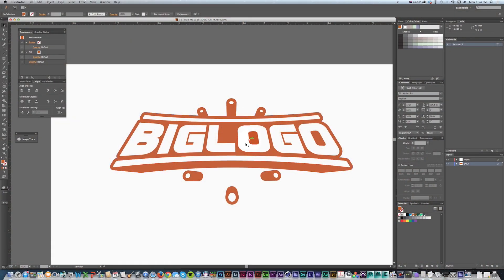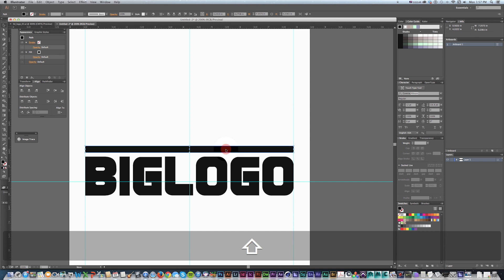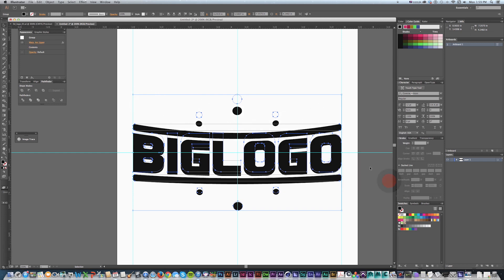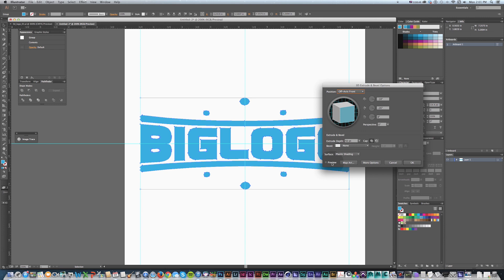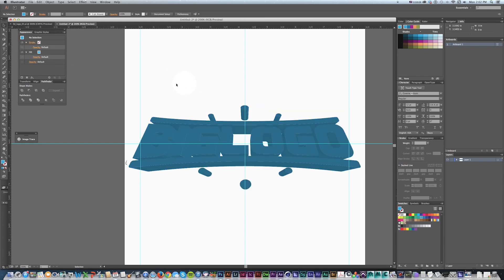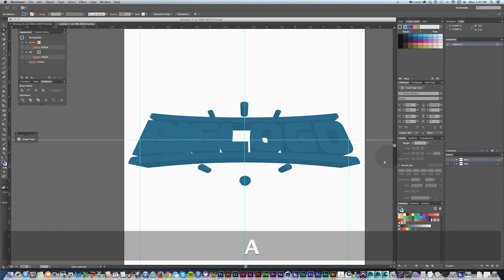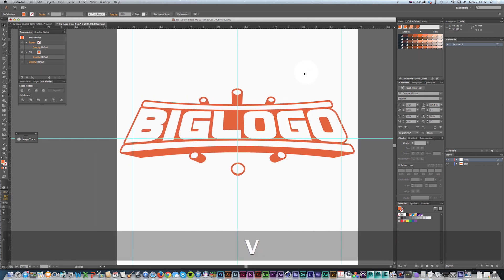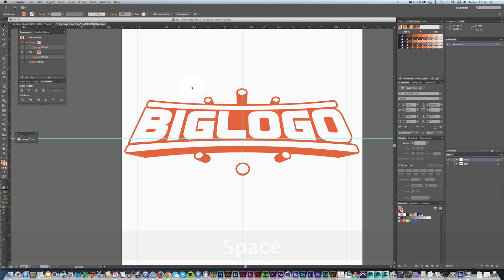How to Design a 3D Logo in Illustrator (Adobe Illustrator Tutorial) - Sean Frangella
Learn to create an extruded 3D logo in Adobe Illustrator, as well as some of my other favorite illustrator tips and tricks.

The tutorial also covers using pantone chips and the color guide in Illustrator, as well as how to properly bring the final logo into Photoshop or After Effects.